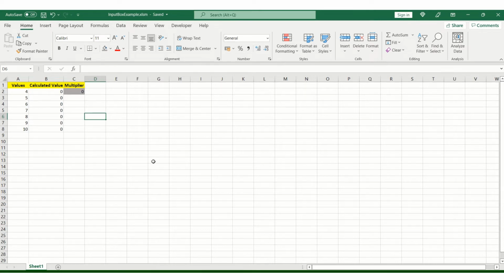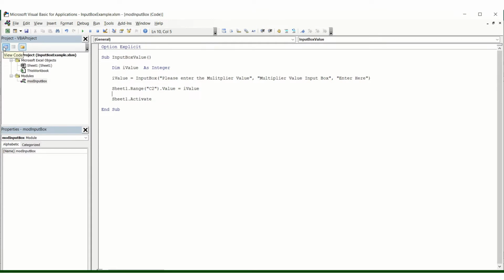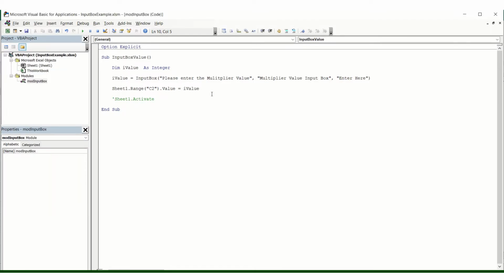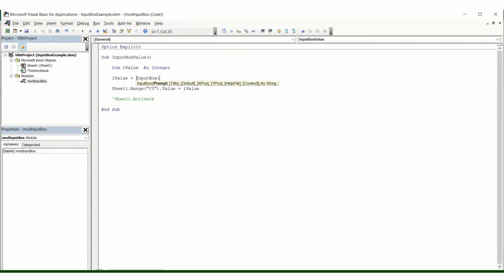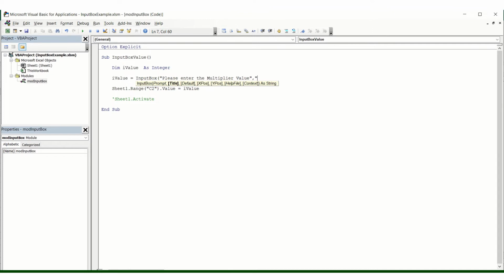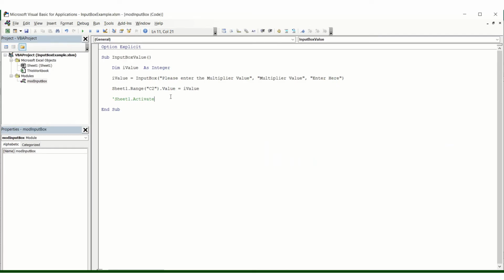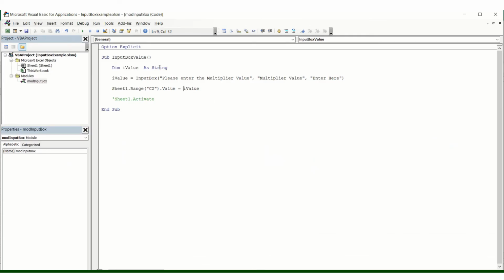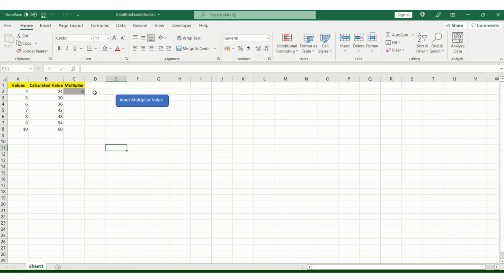How to use input box for user input dynamically in Excel VBA